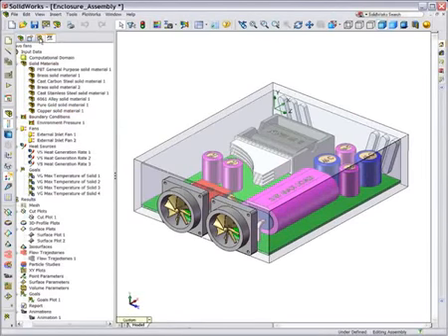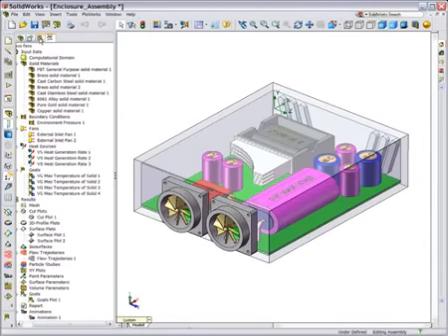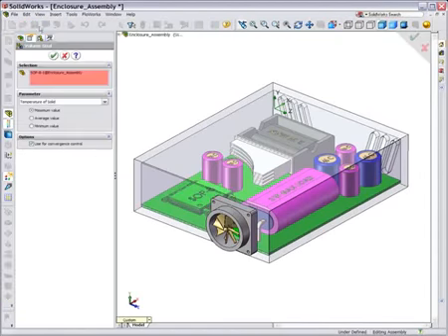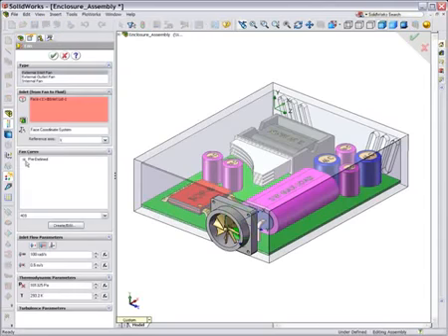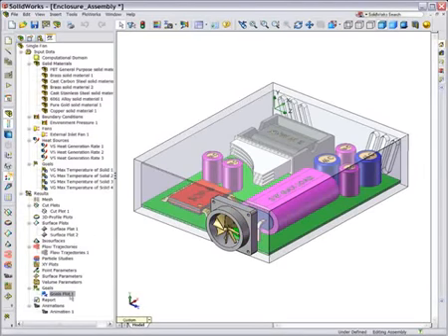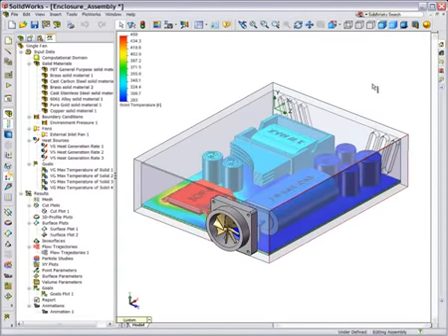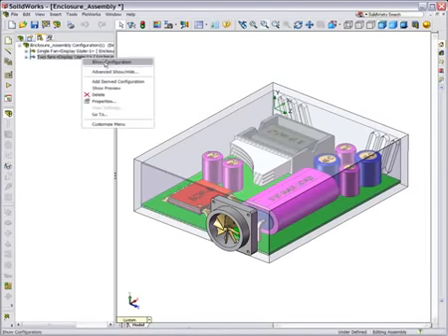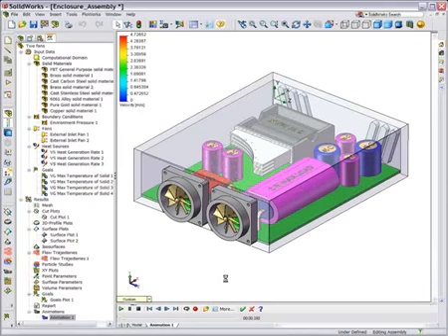Electronics Cooling Fan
Flow Simulation Electronic Cooling är ett kraftfullt verktyg för att analysera temperaturförlopp i elektronikkomponenter. Kylkanaler, multilayer PCB m.m. kan analyseras mer utförligt som ett system.